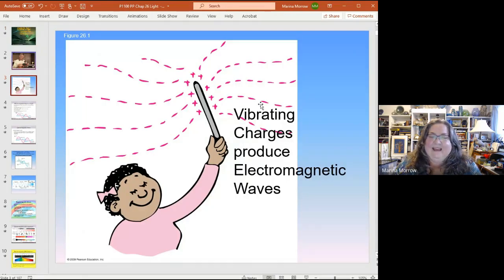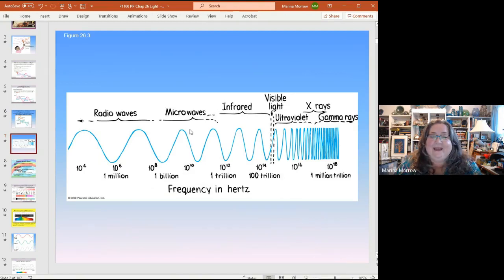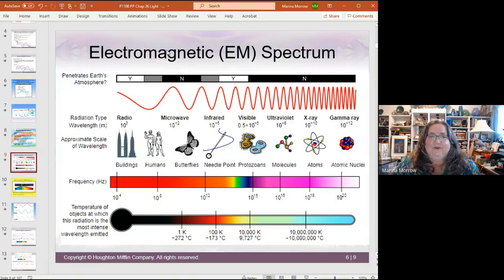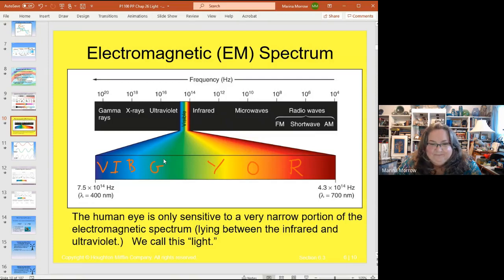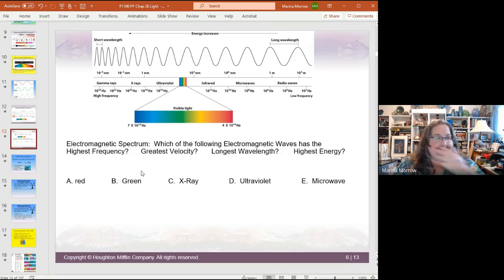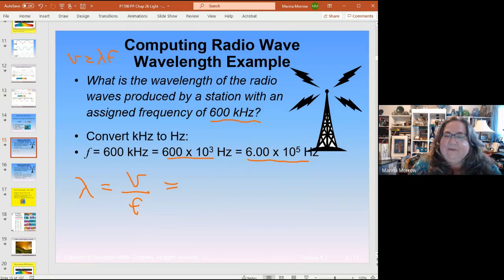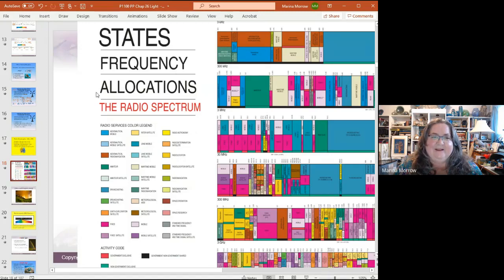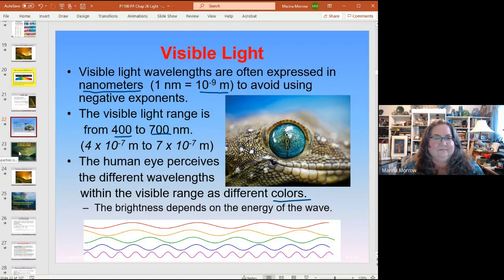APS 111 Chapter 11 Part 1 EM Spectrum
Introduction to the Electromagnetic Spectrum and velocity equations.

P1100 Chapter 26 Part 1 EM Spectrum